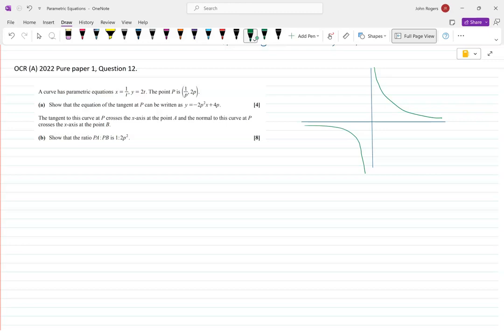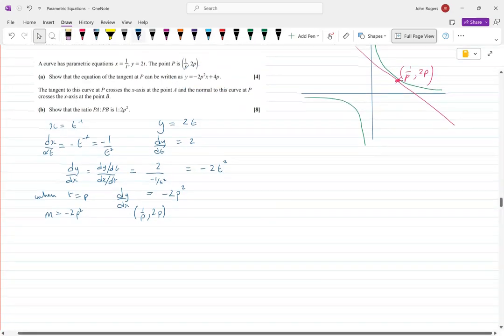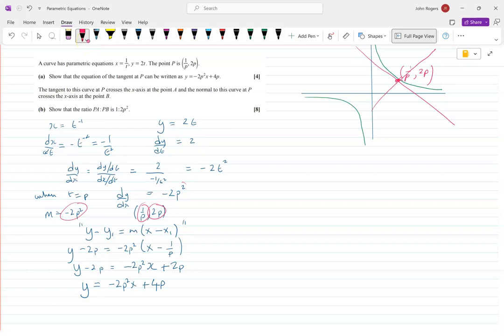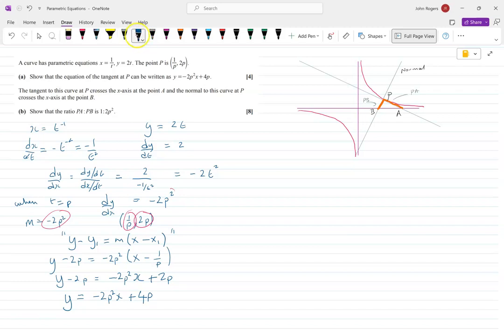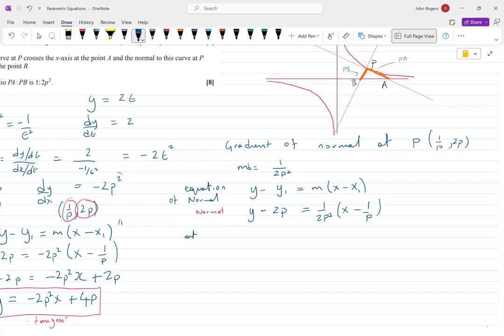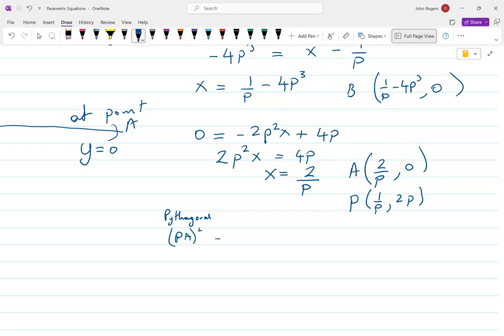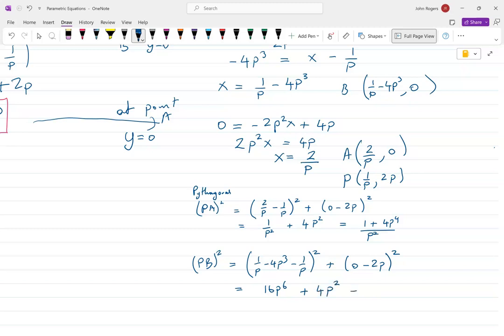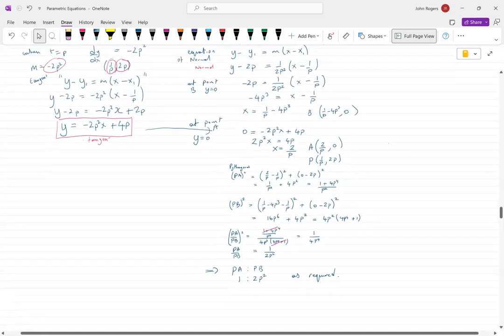OCR A 2022 paper 1, question 12,Parametric Equations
A level Maths question involving parametric form of rectangular hyperbola, though a knowledge of this is fact is not required. Was the last question on the paper.